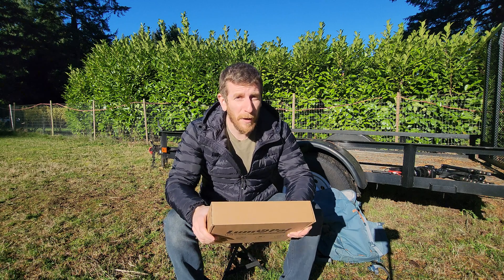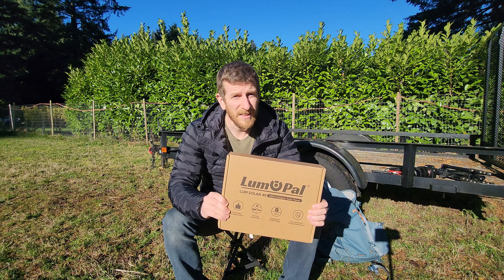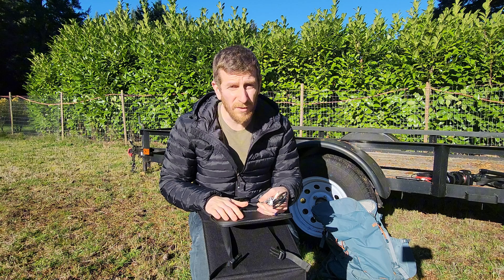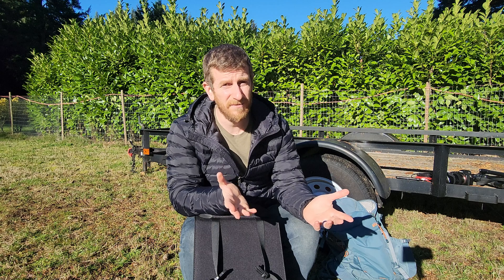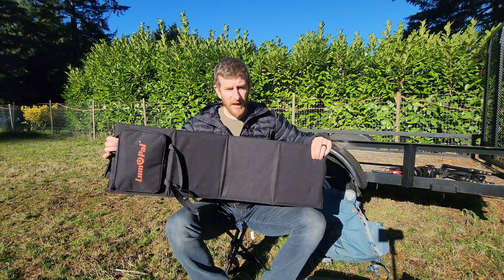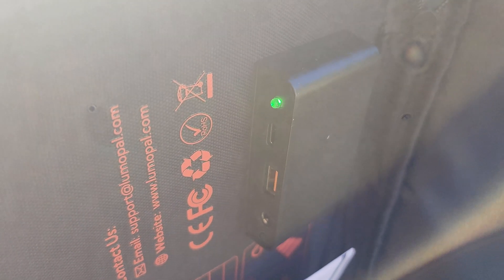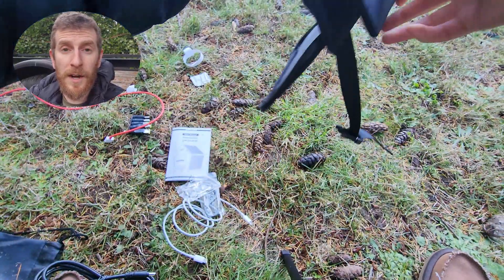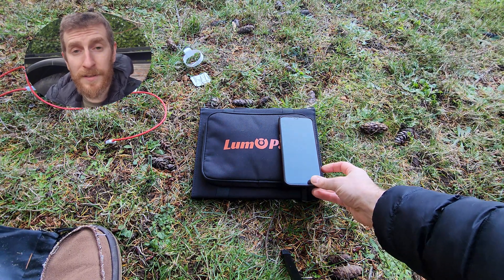Big Power, Tiny Package: Lumopal 40W Foldable Solar Panel Review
Here's a quick introduction to this 40w solar panel from Lumopal. This item was sent to me for an honest review, however, this video is not sponsored, nor was I told anything to say or include in the video.